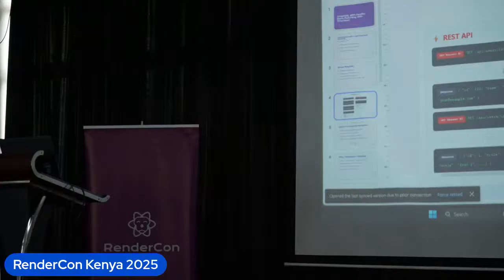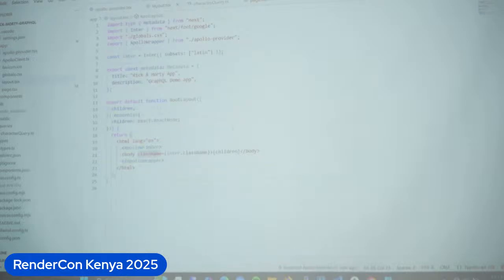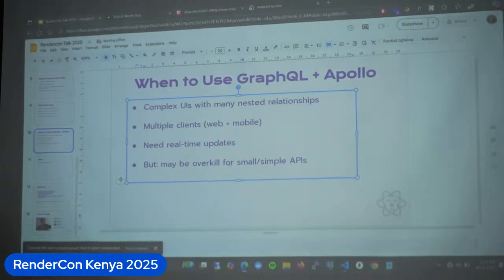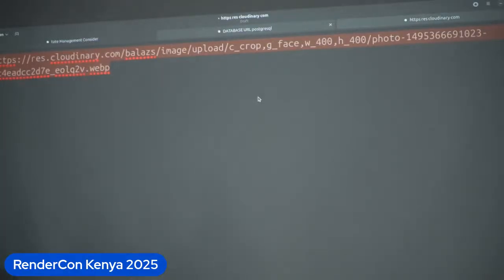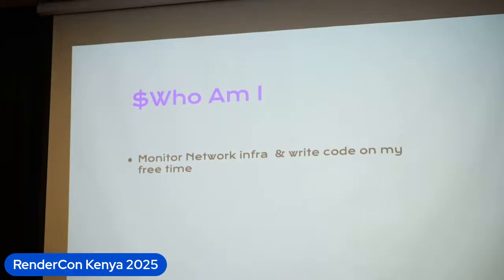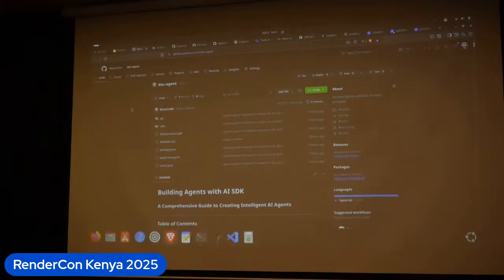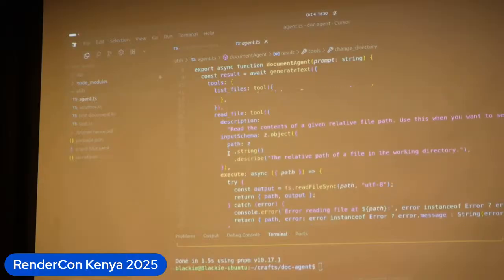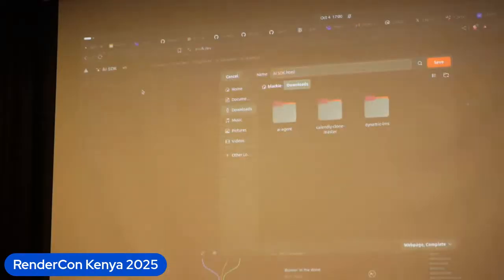RenderCon Ke 2025